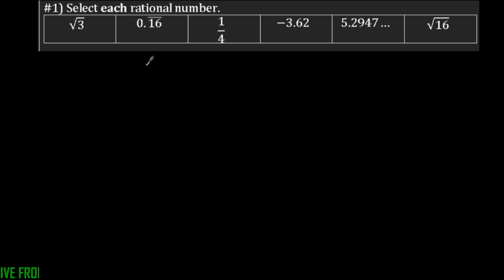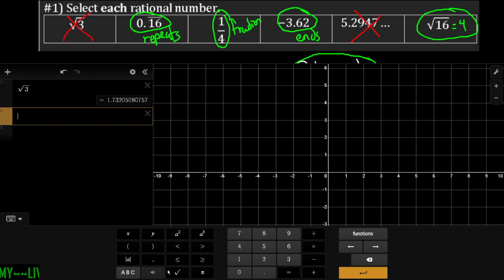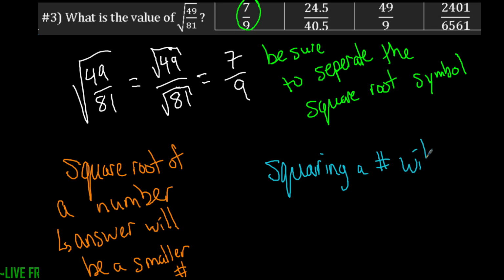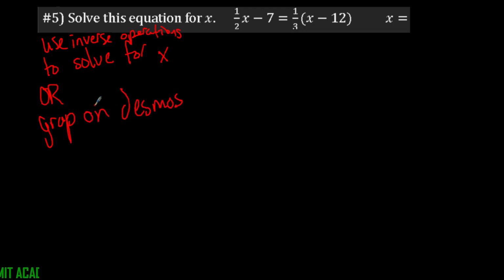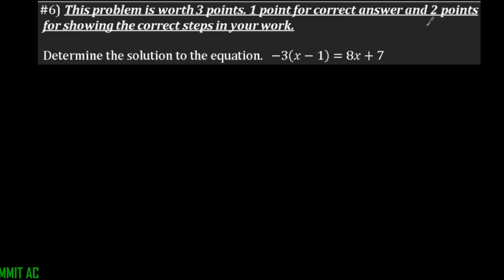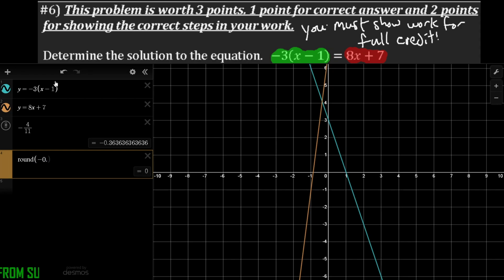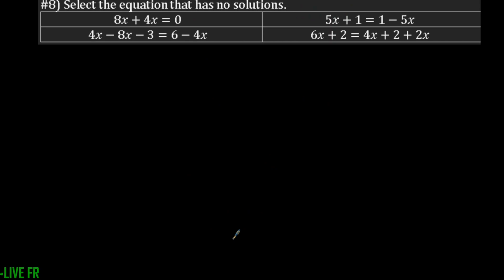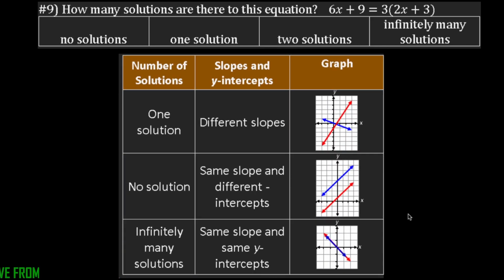Math 8th - Interim 2 - Practice Part 1